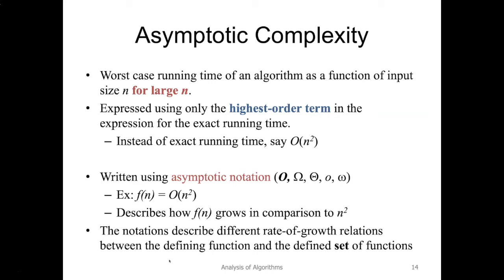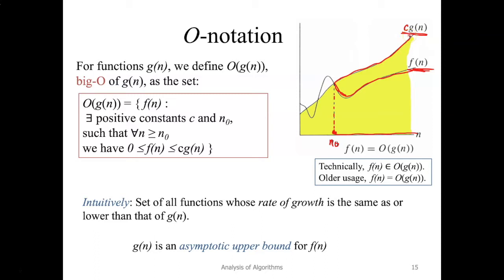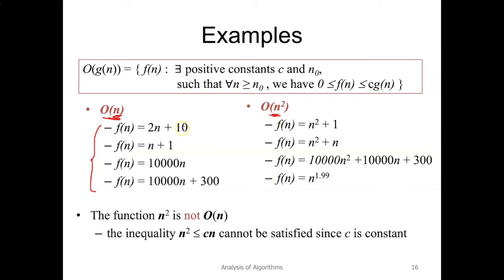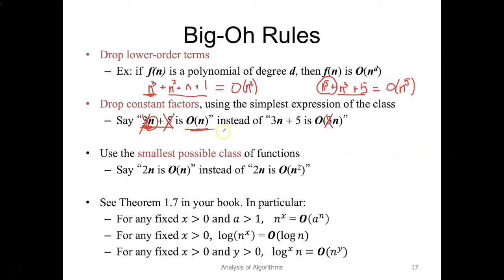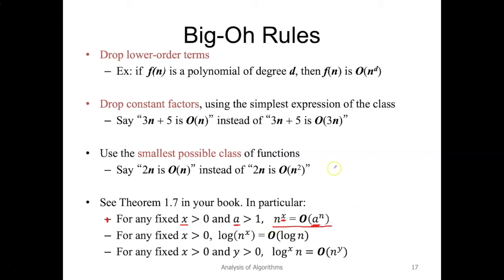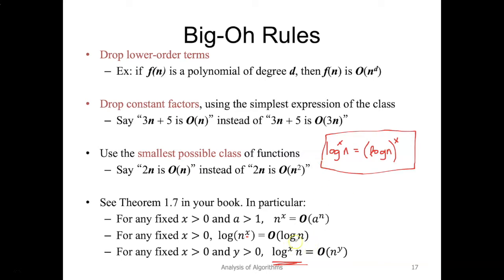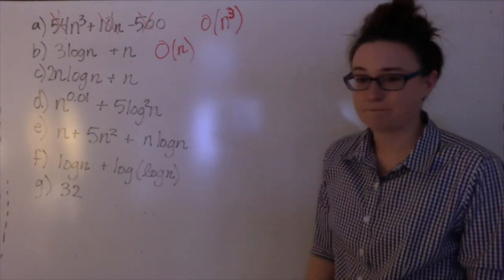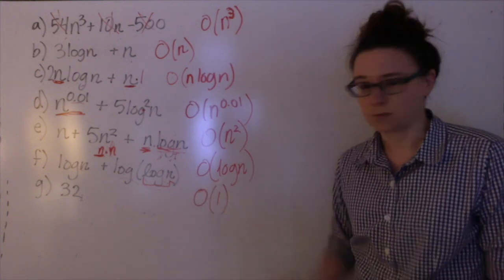Analysis of Algorithms Part 2